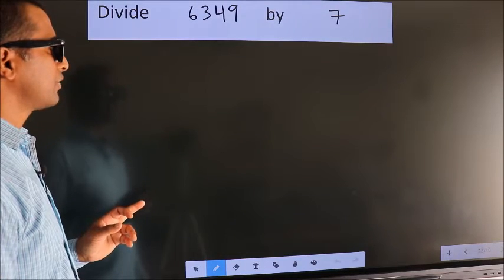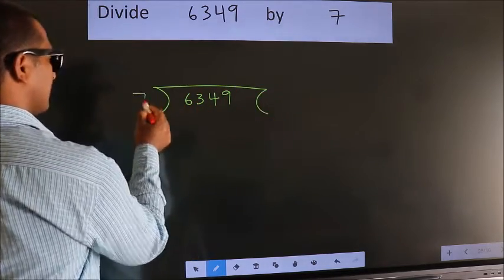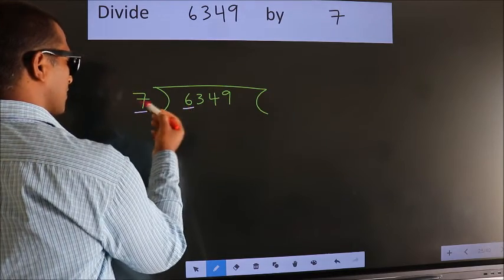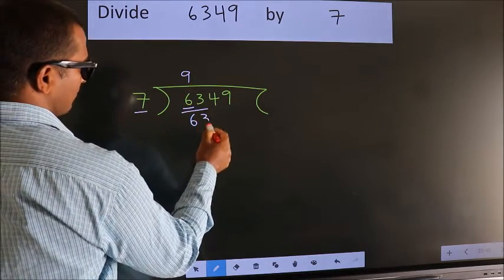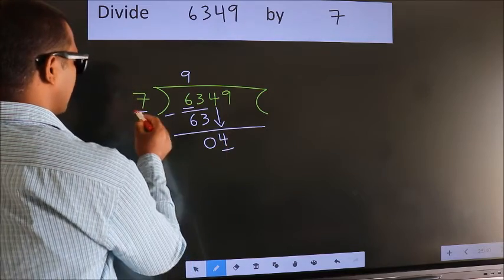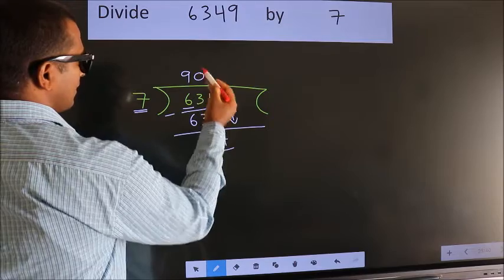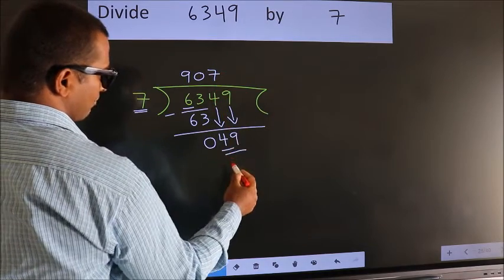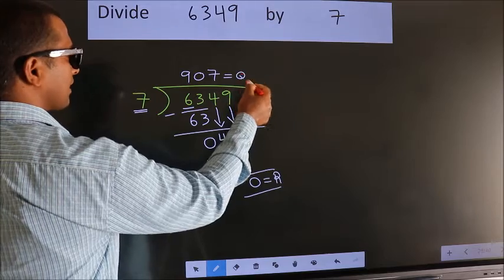Divide 6349 by 7 many get this quotient wrong